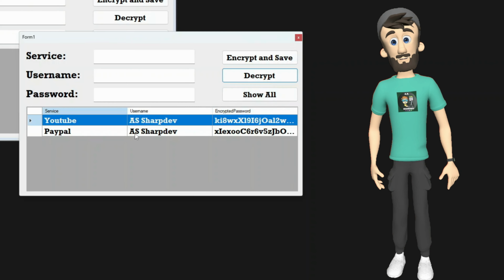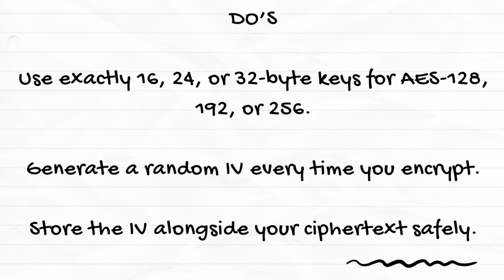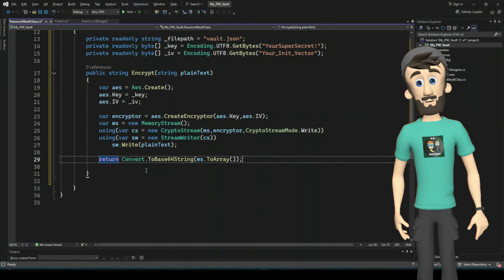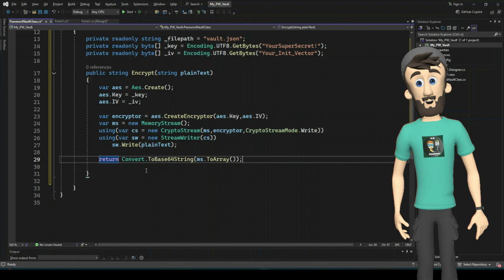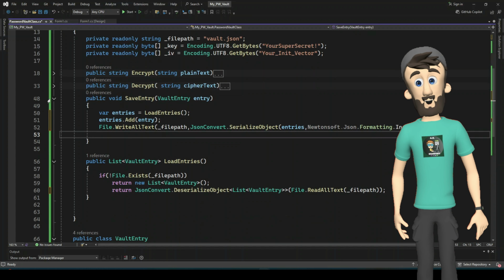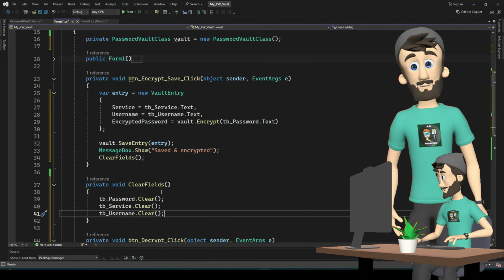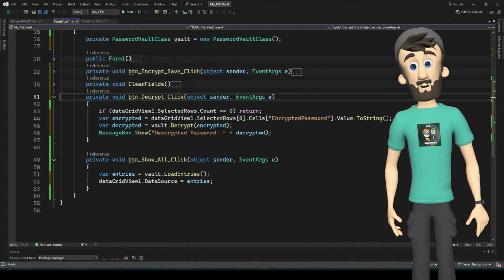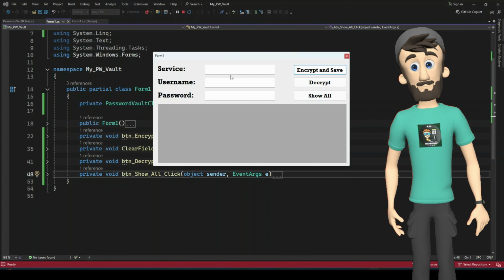🔐 Create a Simple AES Password Vault in C# – Save & Encrypt Like a Pro!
Build your own encrypted password vault using C# and AES encryption — perfect for beginners and hobby devs! 💻🔒

In this video, you'll learn step-by-step how to:
✅ Save passwords with strong AES encryption
✅ Load and view stored entries
✅ Decrypt passwords on click
✅ Securely manage entries in a DataGridView
✅ Build a basic, working password manager from scratch!

🚀 This is a beginner-friendly tool to understand the core concepts of encryption, storage, and UI interaction in WinForms.

Want a more advanced version with features like search, file export, auto-lock, or real-world usability upgrades? 💬 Drop your ideas in the comments!